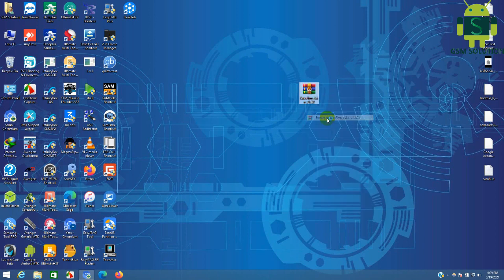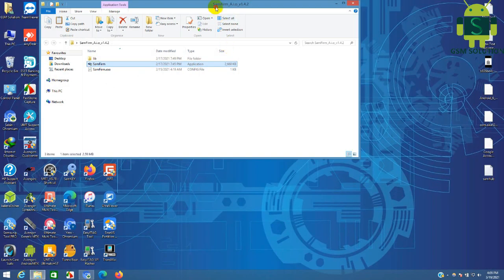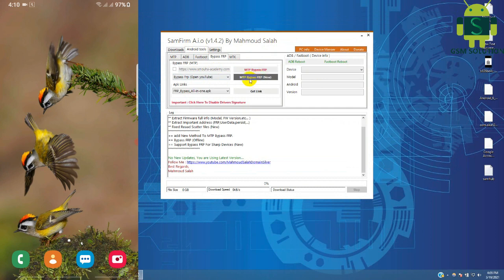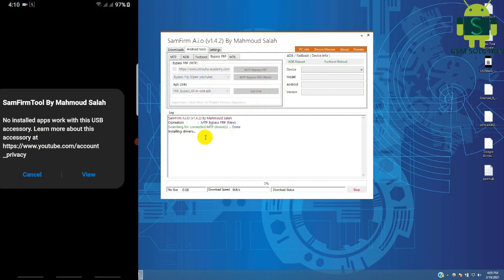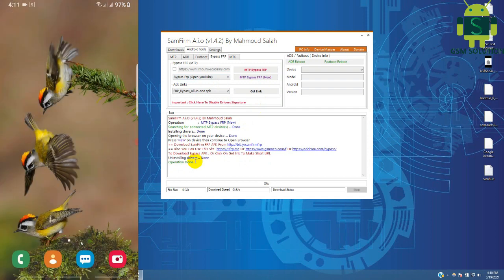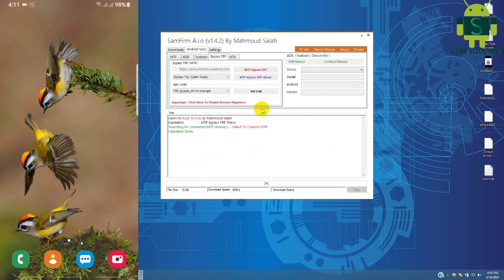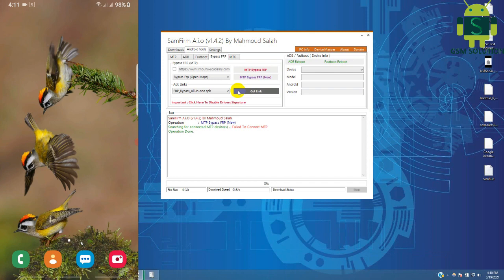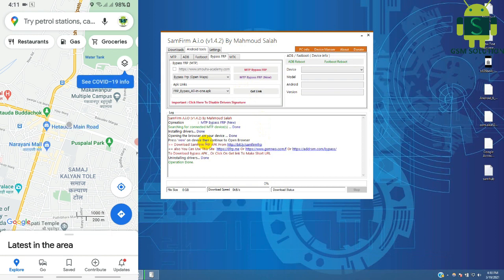Fix Server Error & install Driver Failed Samsung FRP One click tool to open browser to remove frp.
Samsung,Mi,Sony,Nokia FRP One click tool to open browser to remove frp Fix Server & install Driver.
Support Brands:
Samsung Android 8,9,10,11
Xiaomi Android 8,9,10,11
Sony Android 8,9,10,11
Nokia Android 8,9,10,11
Techno Android 8,9,10,11

Support For All Samsung.

2# C Serise:
(C6,C7,C7PRO,C5 ULTRA,C9,C9PRO)

3# J Serise:
(J2,J3,J5,J7,J2-6,J3-6,J5-6,J7-6,J8,J5 PRIME,J7 PRIME,J7 MAX,J7 NXT,J7 CORE)

4# M Serise:
(M01,M03,M05,M10,M10S,M11,M20,M21,M30,M30S,M31,M40,M50,M50S,M51)

6# S Serise:
(S6,S6 EDGE,S7,S7EDGE,S8,S8PLUS,S9 S9 PLUS,S10,S10LITE,S10 PLUS,S10 ULTRA,S20,S20PLUS,S20 ULTRA)